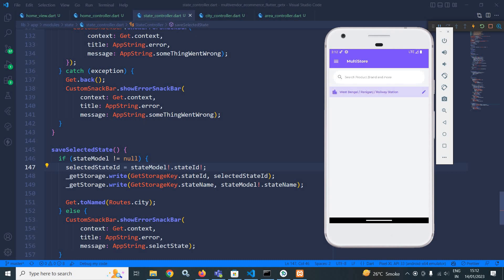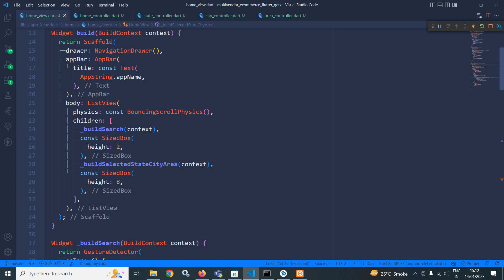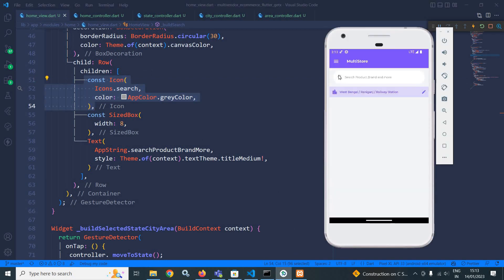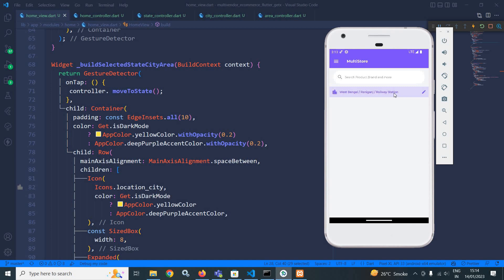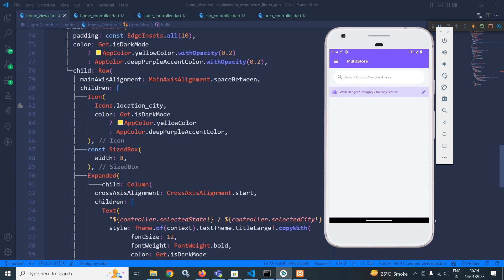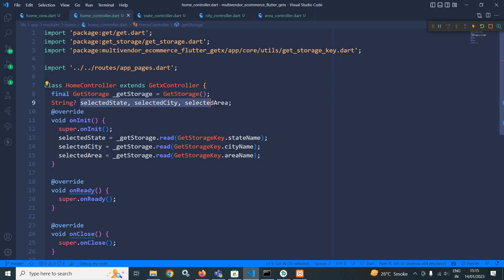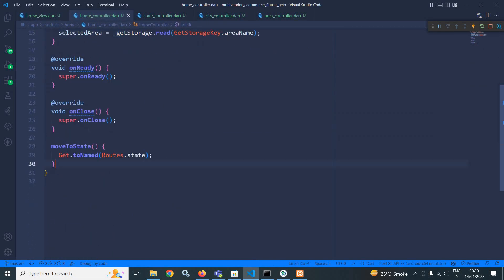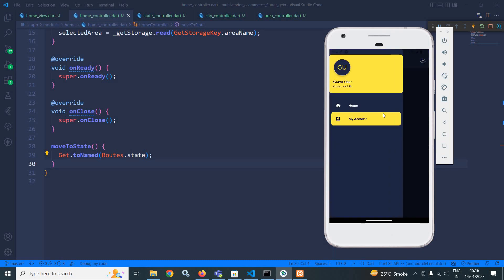#18 || Home Page UI Part-1 || Multi Vendor eCommerce App Flutter/GetX/Laravel/Mysql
In this video I have discussed how to display the selected state/city/area to home view.